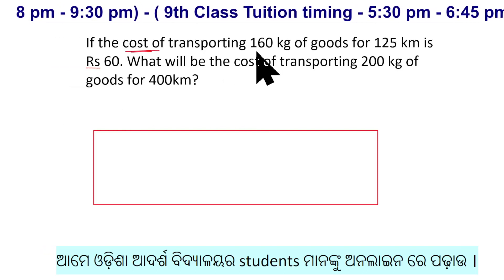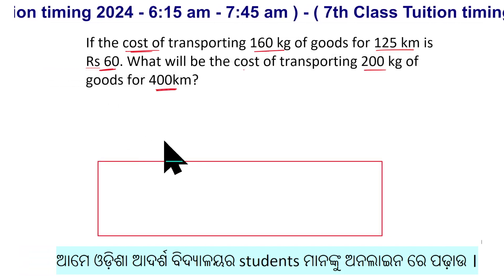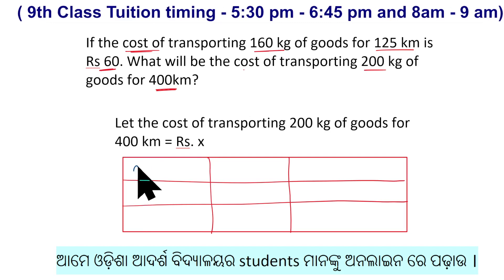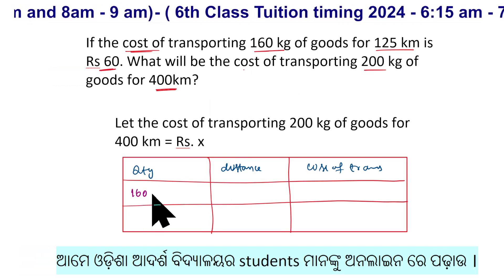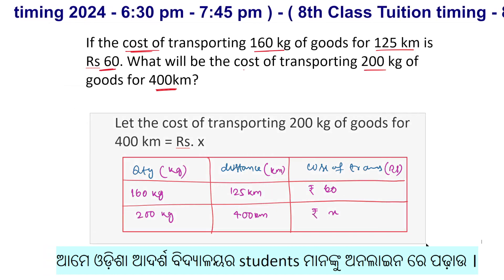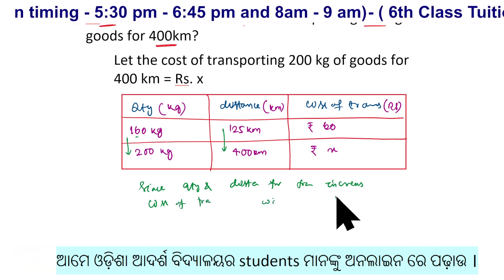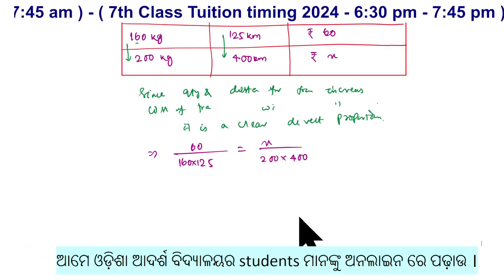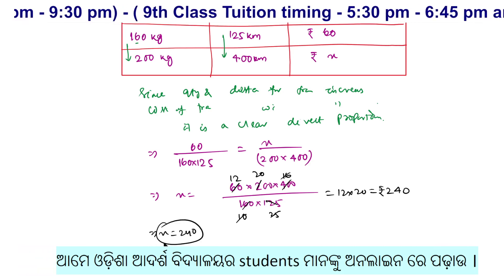Doubt of my student before exam | OAV 8th math | online class by OAV Academy | ONLINE TUITION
Video Based On:
oavs merit list jharsuguda
oavs cut off jharsuguda
OAV  Entrance selection list 2024
OAV entrance exam selection merit list 2024
adarsha entrance exam 2024 selection list 2024
adarsha entrance exam merit list 2024
OAV Merit list 2024
district wise OAV Entrance selection list 2024
OAV entrance exam cutoff mark 2024 class 6
Odisha Adarsh Vidyalaya class 6th ,7th,8th and 9th, 10th online tuition
OAV class 6th ,7th,8th and 9th, 10th online tuition
OAV entrance exam pass mark 2024
kete mark rakhile OAV re selection heba
OAV entrance exam cutoff mark class 6
How to check OAV selection list 2024
how to check OAV merit list 2024
OAV selection list 2023 pdf
OAV entrance exam cutoff mark 2024
adarsha vidyalaya entrance exam cutoff mark 2024
OAV cutoff mark 2024
OAV selection mark 2024
OAV result 2024 merit list
how to check OAV merit list online
odisha adarsha vidyalaya entrance exam 2024-25
adarsha vidyalaya 2nd selection list 2024

Online Classes Based on:
odisha Adarsha Vidyalaya 2024-25
OAV online class
oav class 6th question Model question paper for Odisha adarsha entrance exam 2024

Our online classses based on:

NAVODAYA Online Class
Odisha Navodaya Entrance Exam 2023
Odisha Adarsha VIdyalaya online Class
Odisha Adarsha VIdyalaya Entrance Exam 2023
School Education and More.

Videos based on:
navodaya entrance exam 2024
navodaya vidyalaya entrance exam 2024 class 6
odisha navodaya entrance exam 2024
navodaya entrance exam question paper 2024
navodaya entrance exam model question paper
navodaya math tricks
odisha navodaya math questions discussion
odisha navodaya exam question answer
navodaya entrance exam classes
odisha navodaya class

Navodaya entrance online class for class 5 6
OAVS Entrance exam 2023
Odisha Adarsha VIdyalaya Entrance 2023